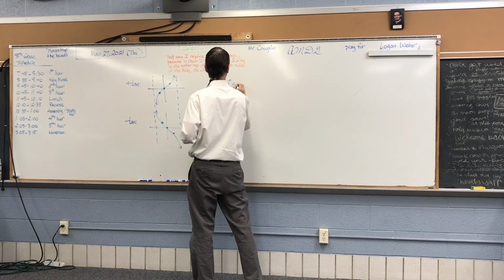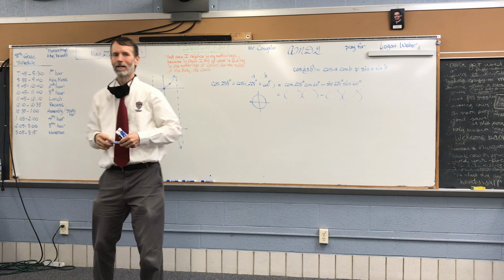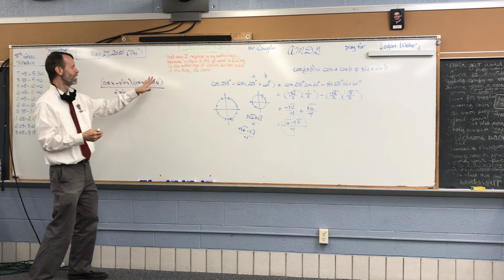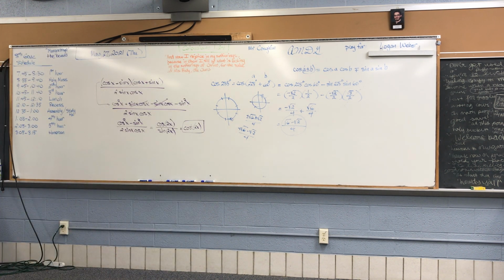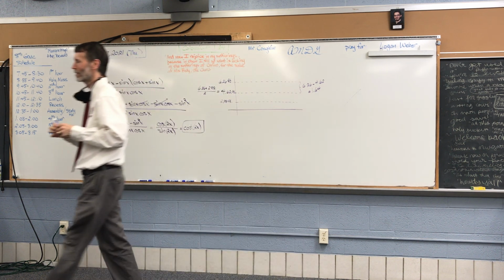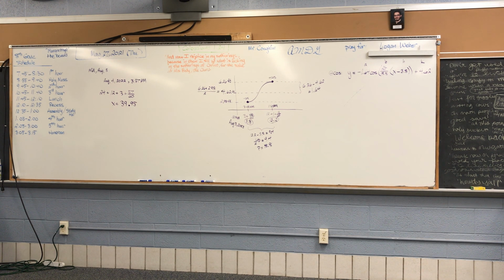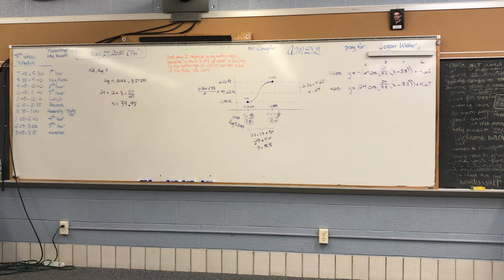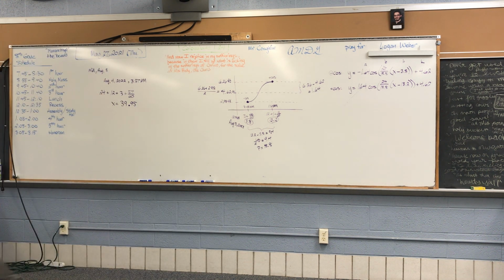Alg2_2021-05-27 (Sem2 Practice Test, part 2 review)